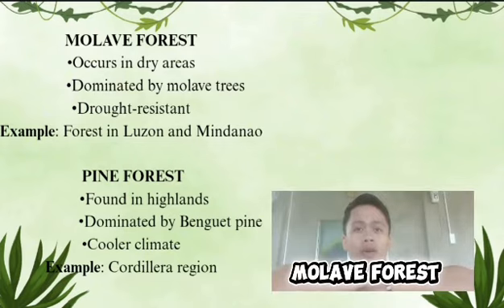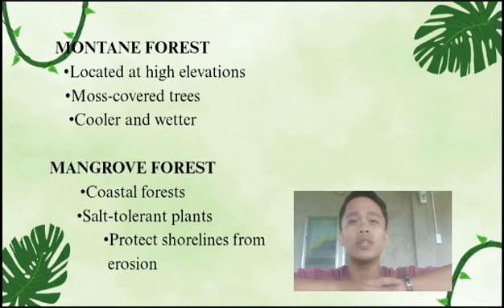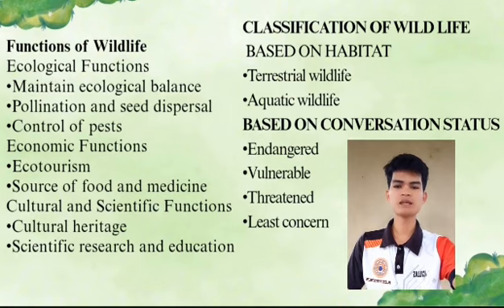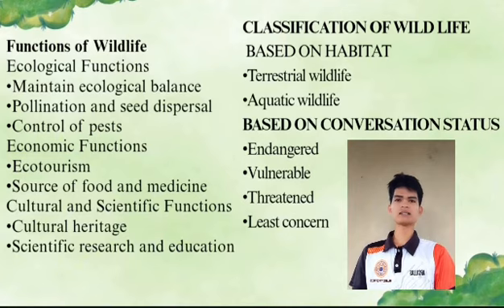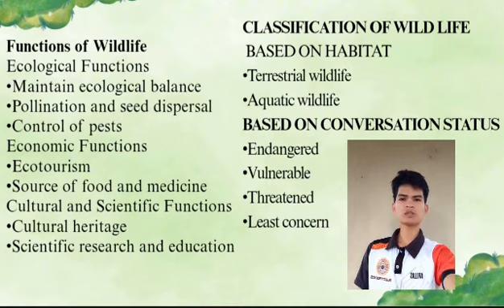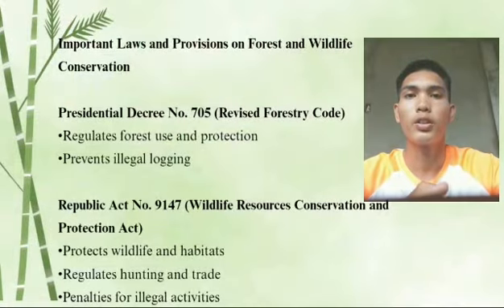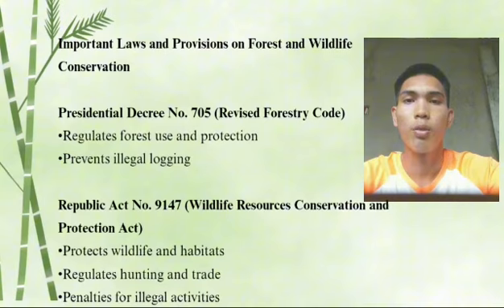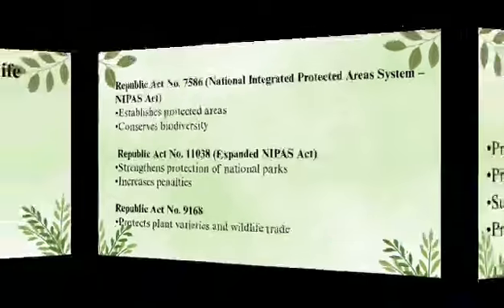GROUP 4 (EDUCATIONAL PURPOSES ONLY)